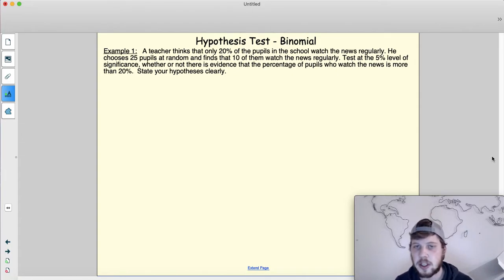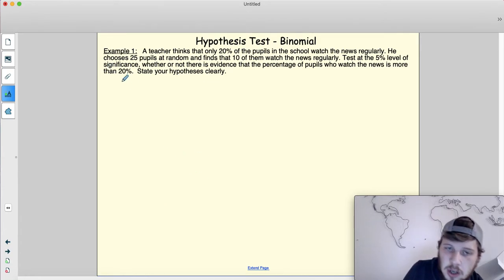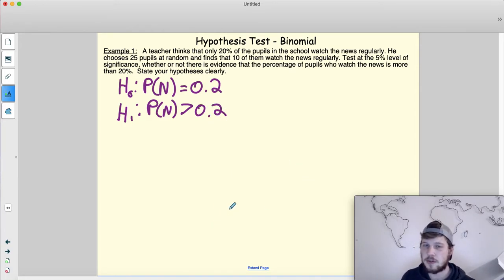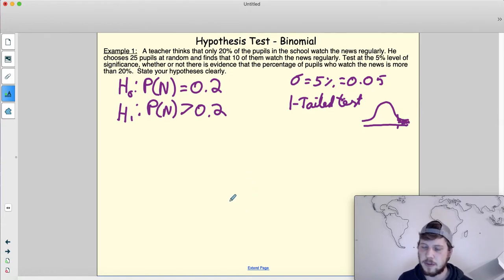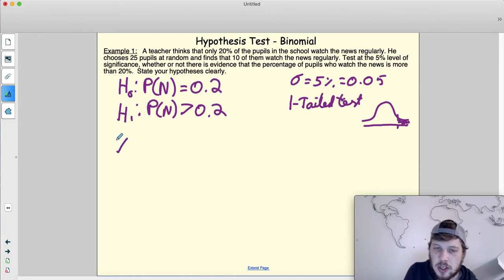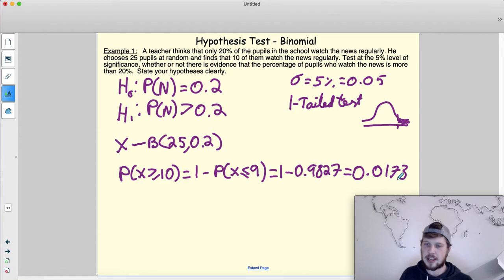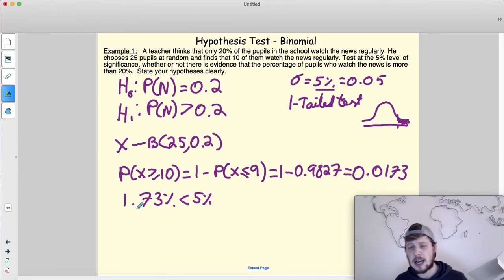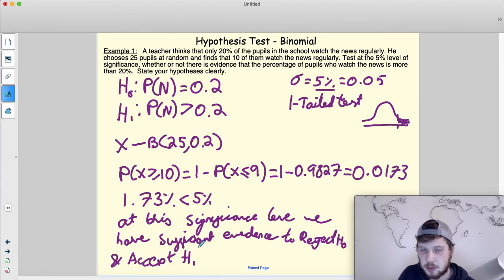Edexcel AS - Hypothesis Testing Example 1